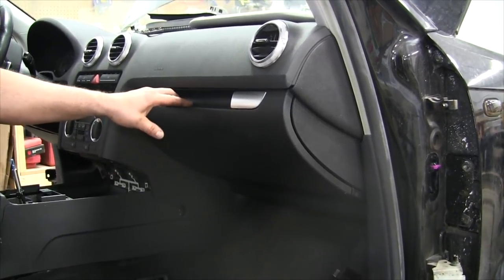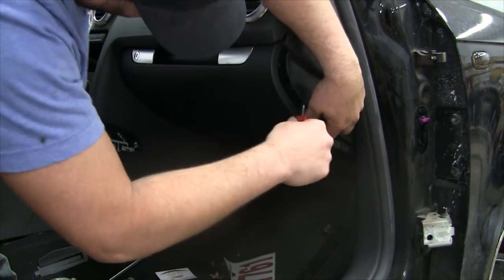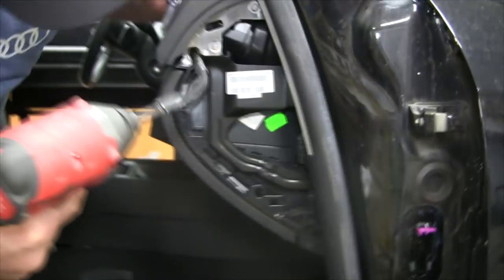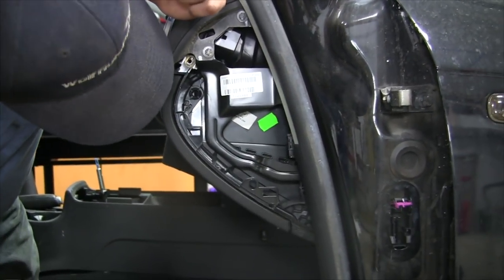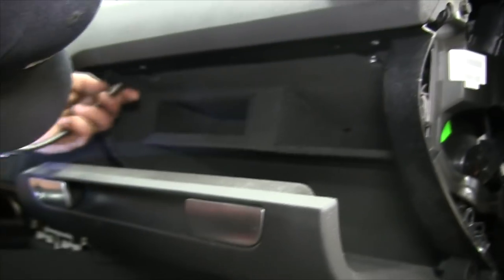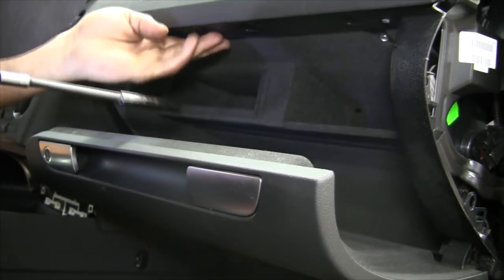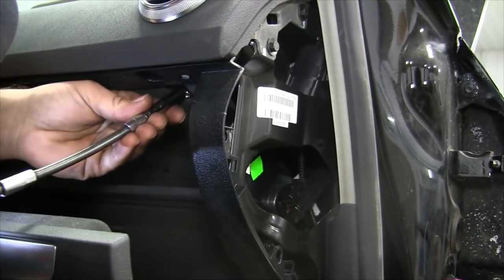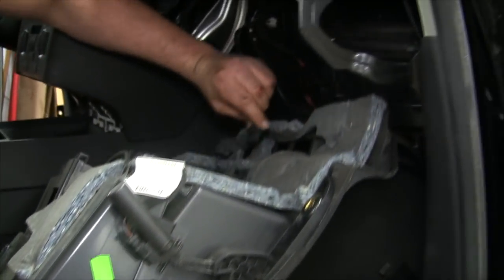How to Remove Your Glove Box - AUDI A3 (2005-2008)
Today, we're going to show you how to remove your Glove Box. The car in the video is a 2007 AUDI A3.

Hope you enjoy the video, and don't forget to check out for all your Audi / VW part needs.